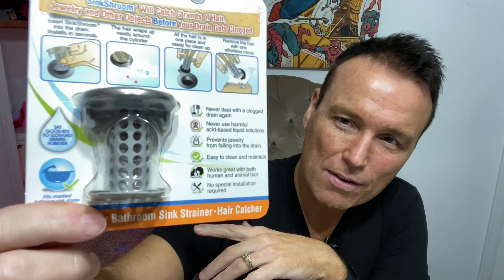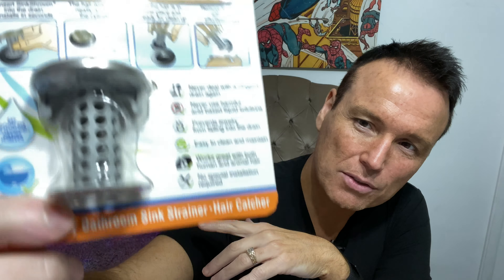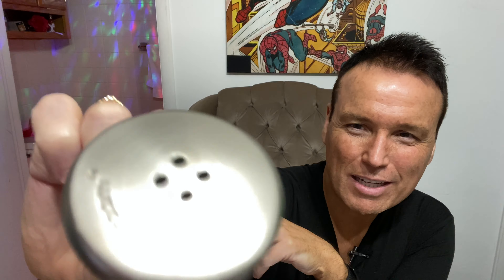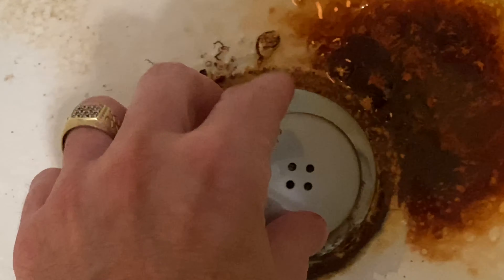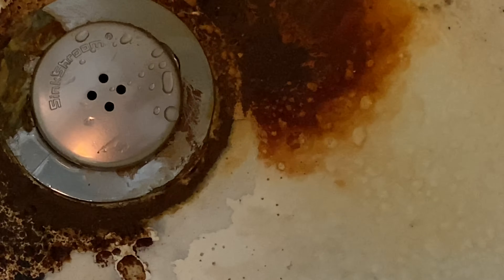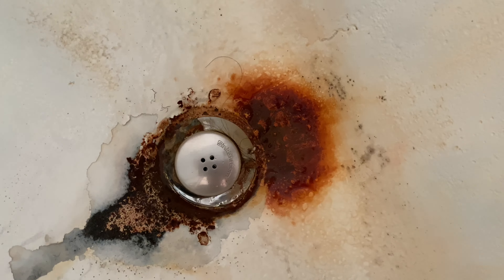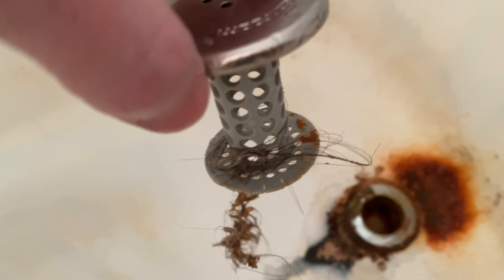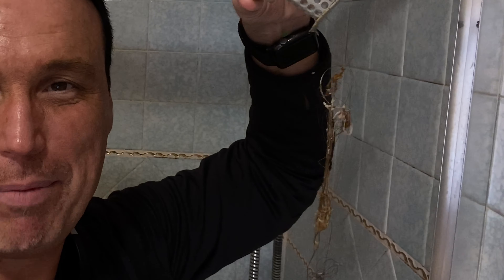Sink Shroom - As Seen On TV Product Test